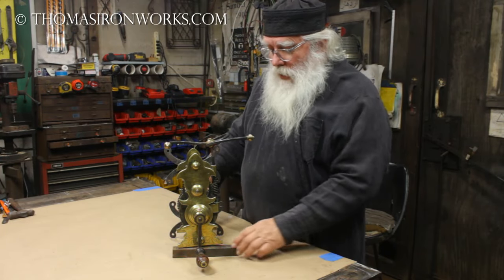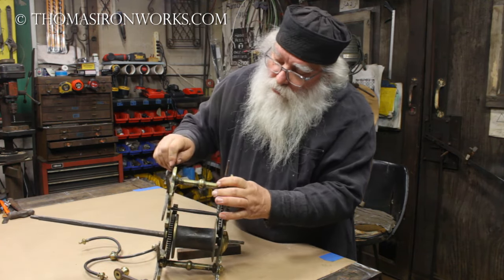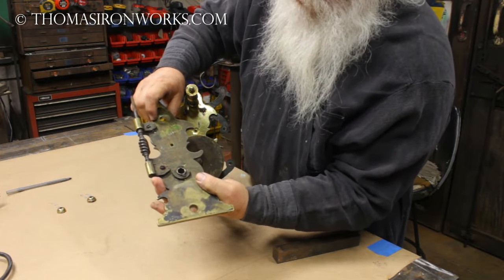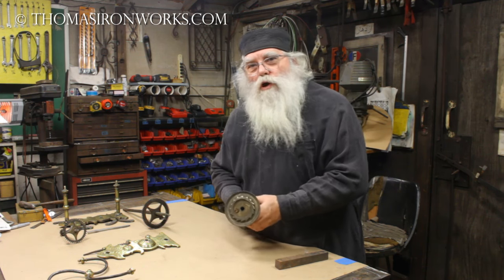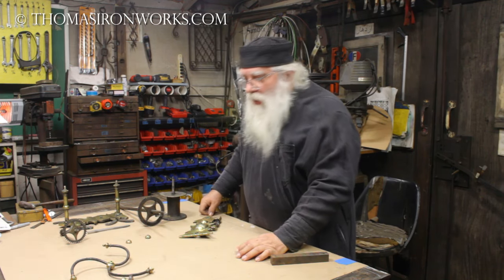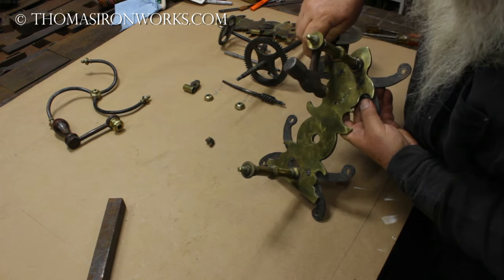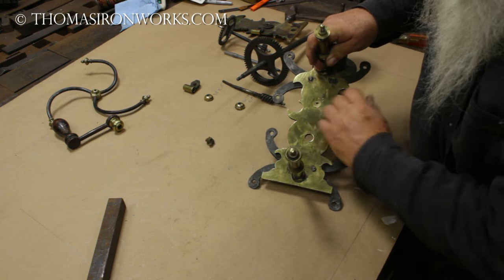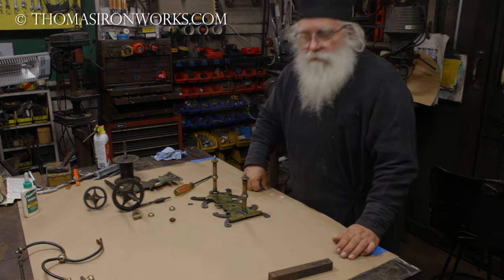18th Century SpitJack Restoration – The Disassembly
Follow me as I restore, to working order this beautiful 18th century spitjack from England.
A spitjack is a clock drive mechanism powered by a weight to turn a rotisserie spit roasting meat in a hearth or fireplace dating from a time before electric power.  Spitjacks of this nature are rare and hard to find so this is a great chance to get a look at the interworking of such a mechanical devise.